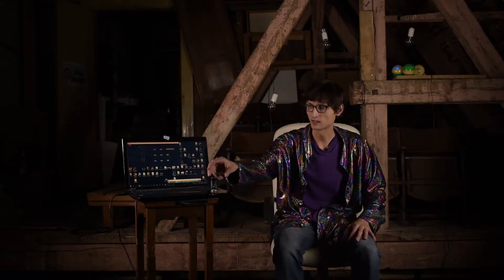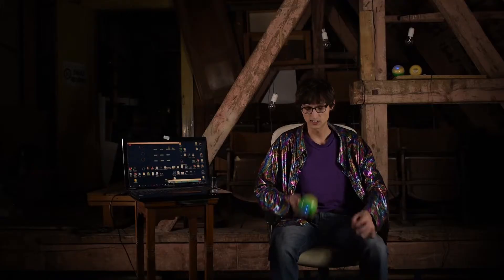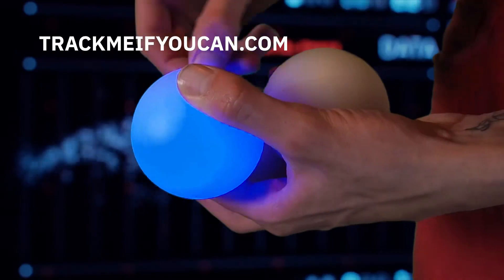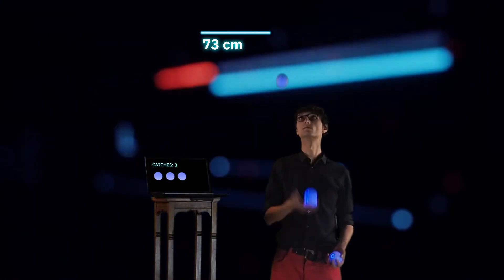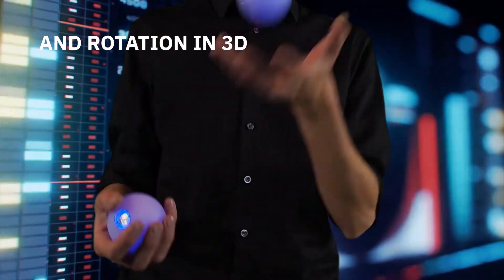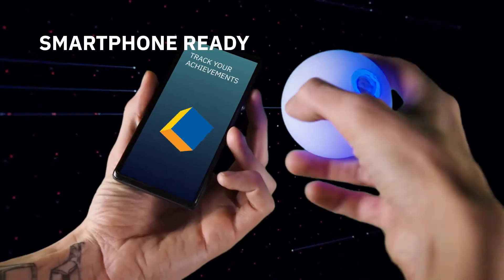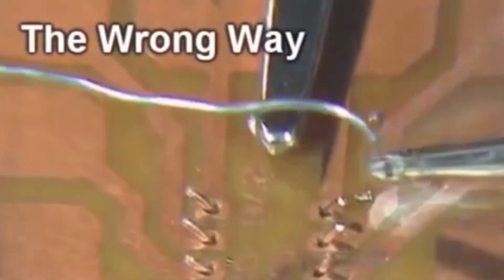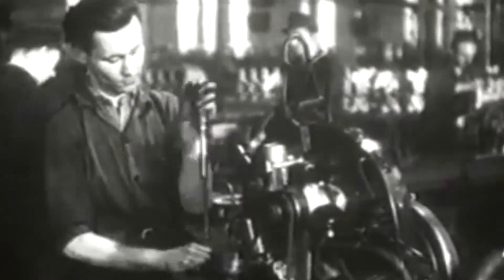Track me if you can!